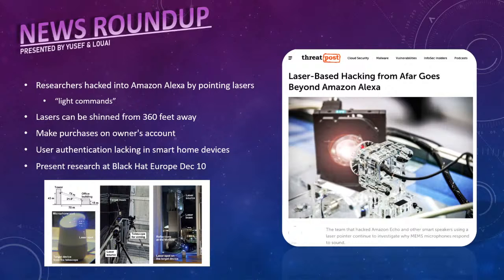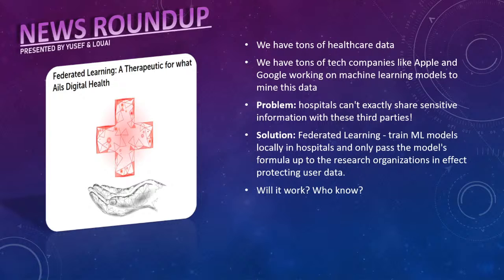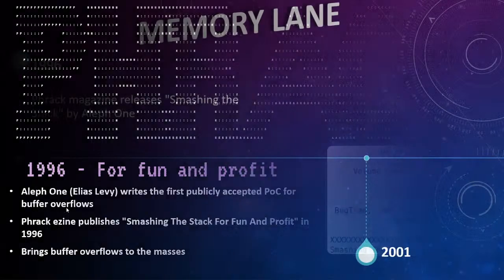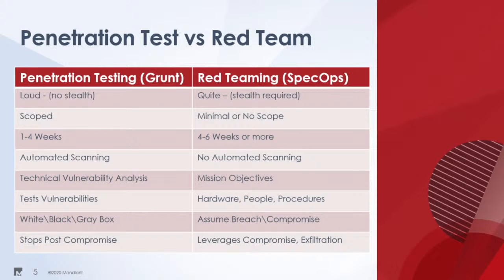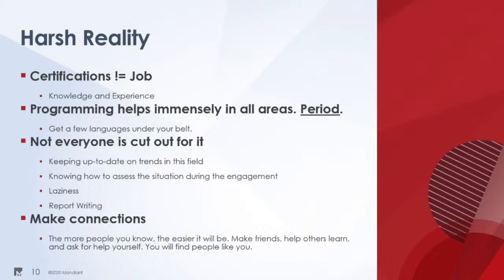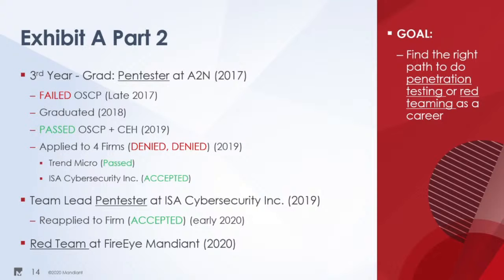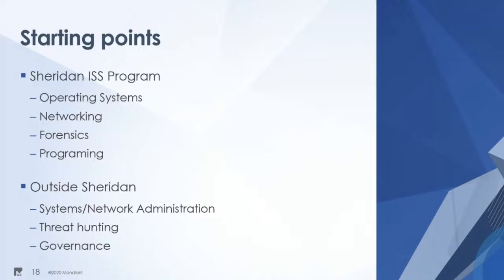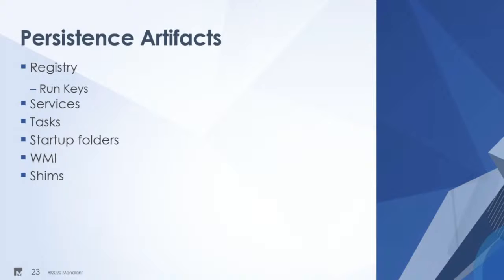ISSessions Club Meeting - 2020-11-26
Intro: (0:00)

News Articles:
Laser-Based Hacking from Afar Goes Beyond Amazon Alexa

GoDaddy Employees Used in Attacks on Multiple Cryptocurrency Services

This Bluetooth Attack Can Steal a Tesla Model X in Minutes

TrickBot turns 100: Latest malware released with new features

Federated Learning: A Therapeutic for what Ails Digital Health